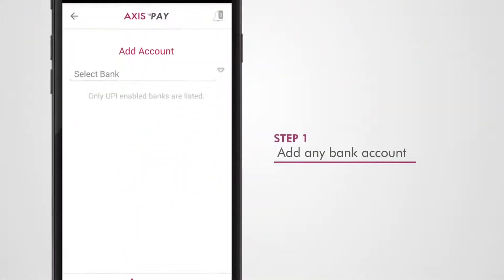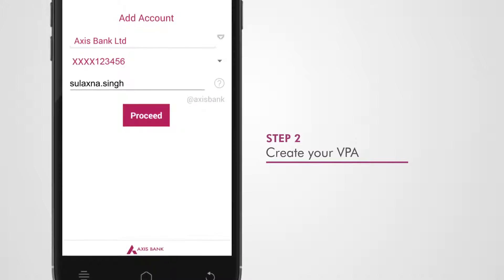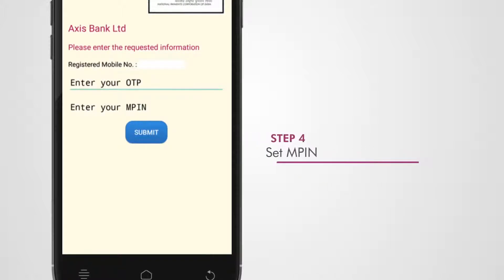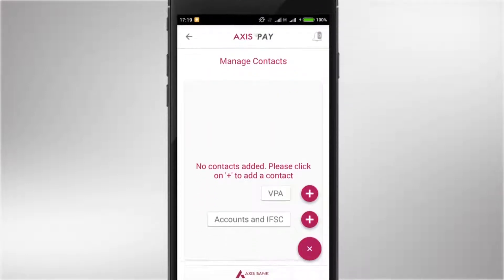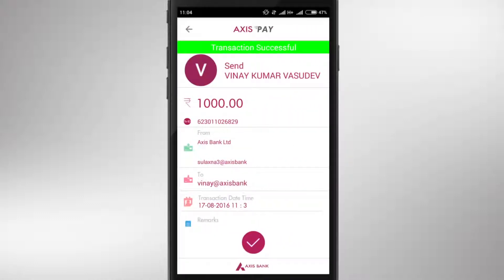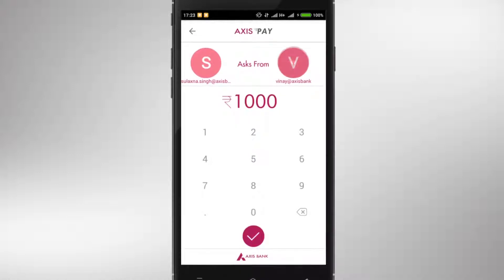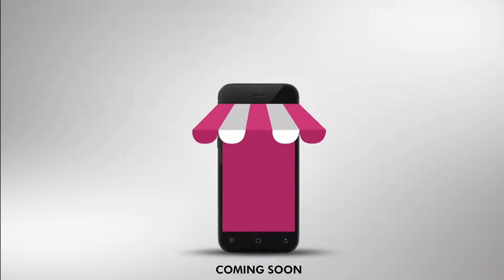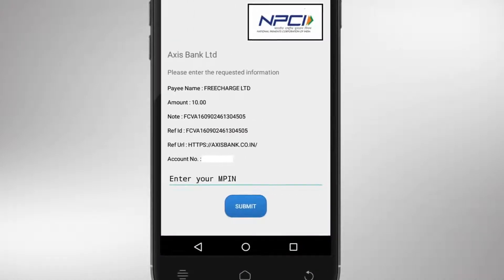Axis Pay Axis Bank's Unified Payment Interface UPI app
Kishor Suryawanshi - Signed of as Producer and Director of video production for this project, in collaboration with Digital Creative Media Agency - BCWebWise.

Client- Axis Bank